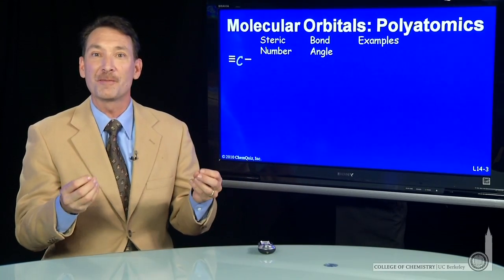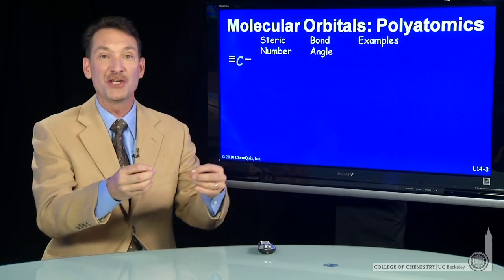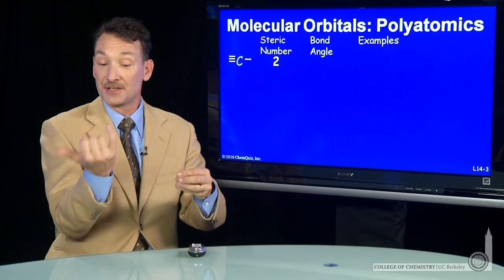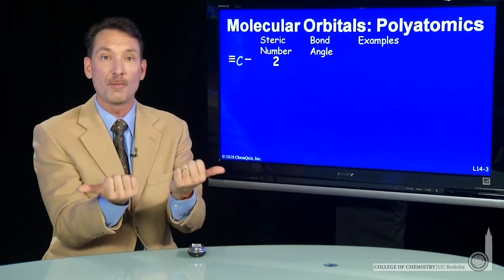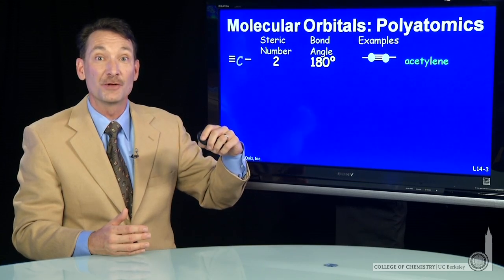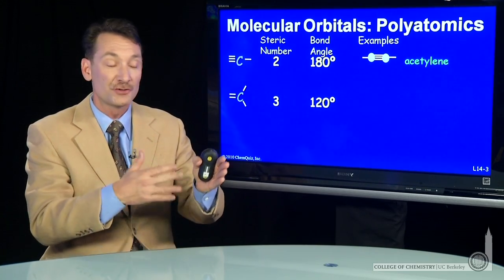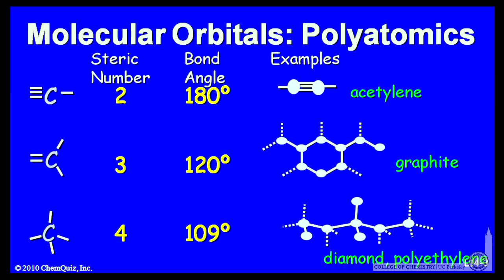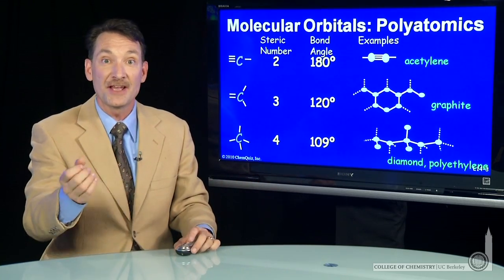Molecular Orbitals - Polyatomics